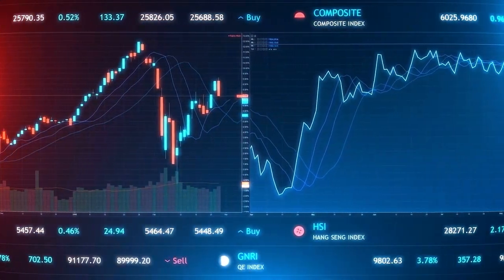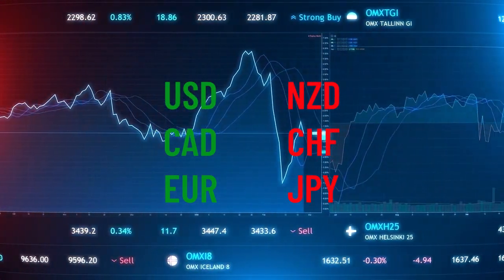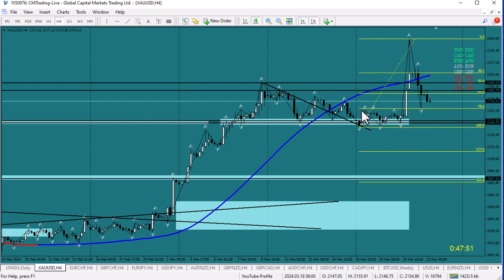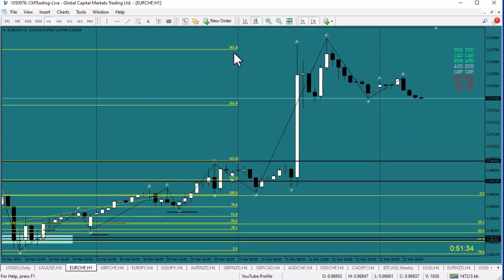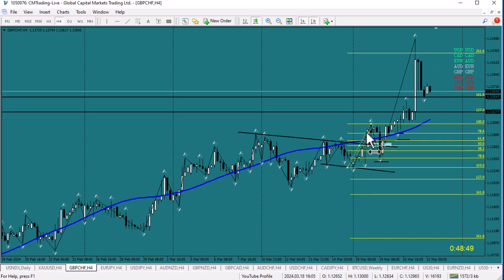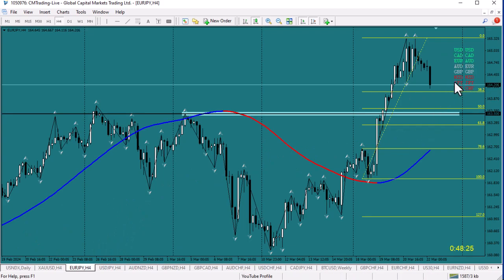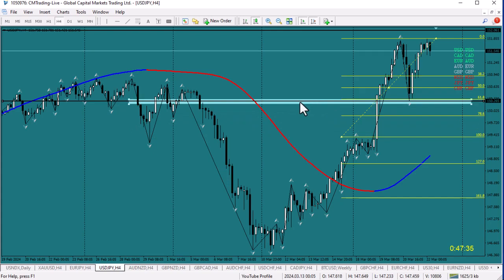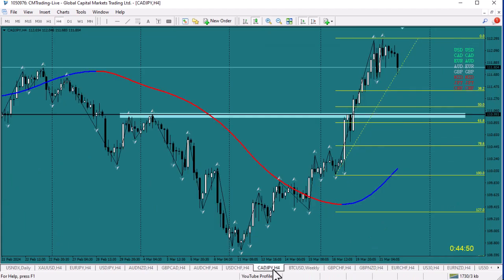Best Trade Setups Today | Forex, Gold, Indices & USD Index | Fibonacci & Currency Strength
In this video, I will show you all my best H4 and H1 trade setups for today in Forex, Gold, Indices, Dow30, US500 and USD Index | Fibonacci & Currency Strength